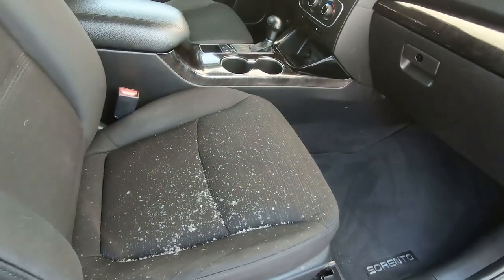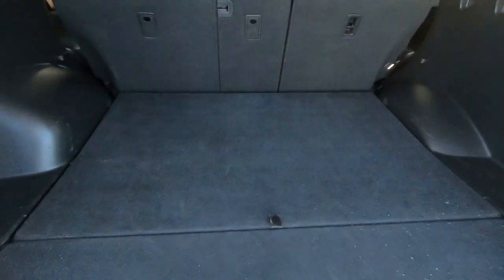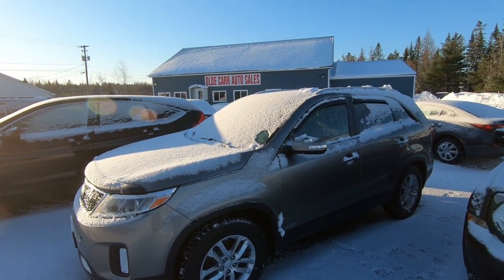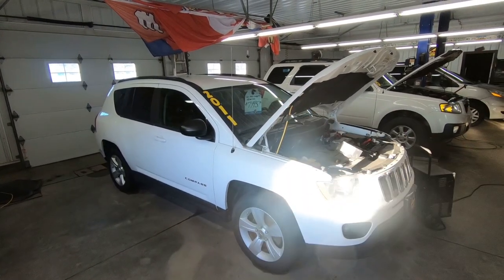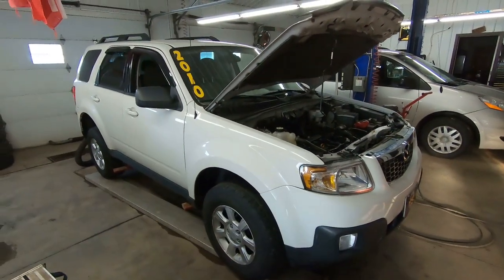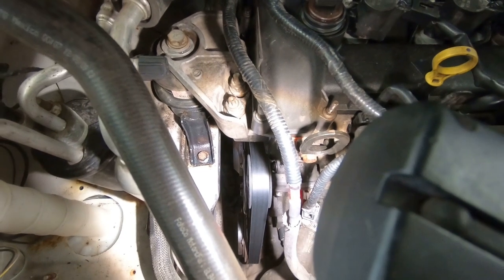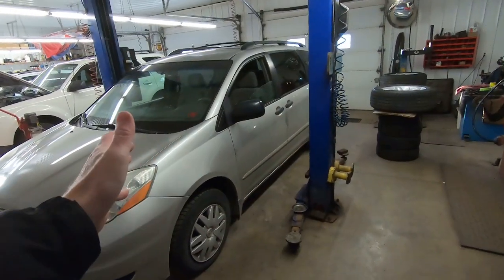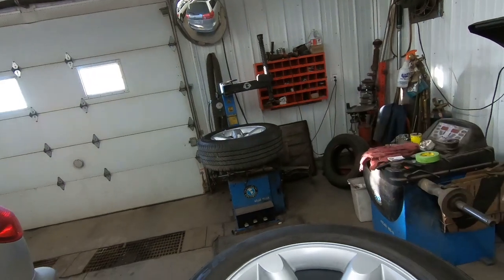DETAILED 2014 KIA SORENTO LOOKS LIKE NEW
SECOND LINK
STR8SIXFAN Channel for CARRGUY & SIXFAN SHOW

THIRD LINK
TUBEBUDDY

Jason @oldecarrautoguy
220 Route 170

or

Want help starting your own YouTube Channel? Follow Dan Currier on his channel, Creator Fundamentals: